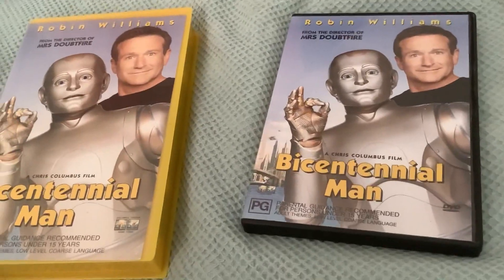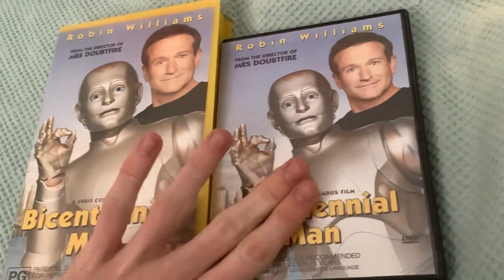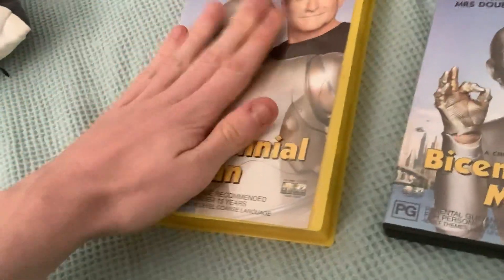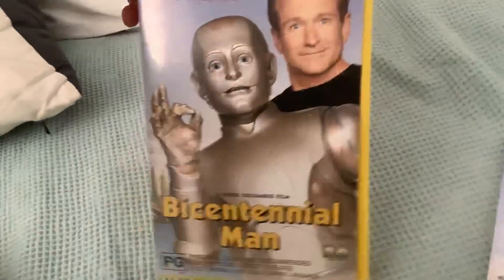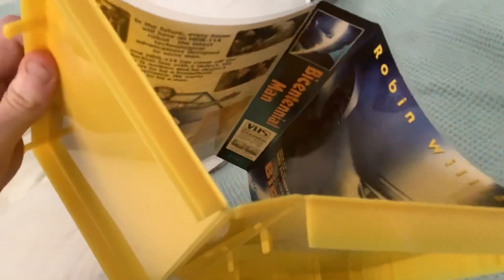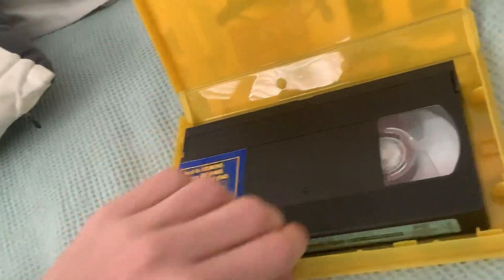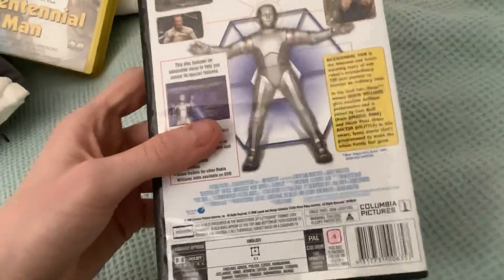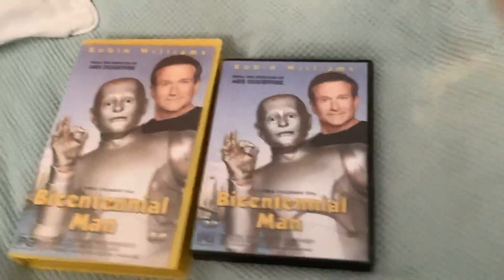Comparison Video #14 (2020 Edition)